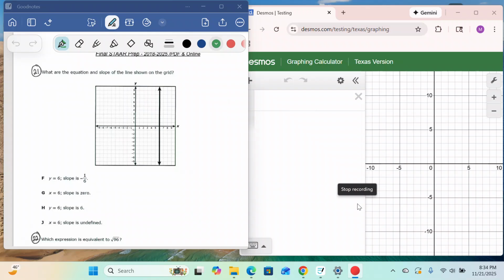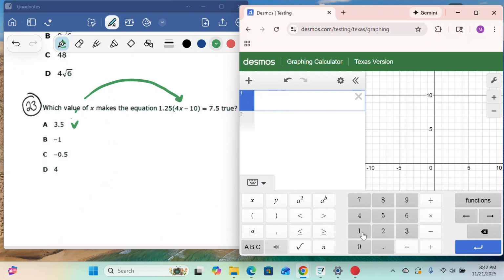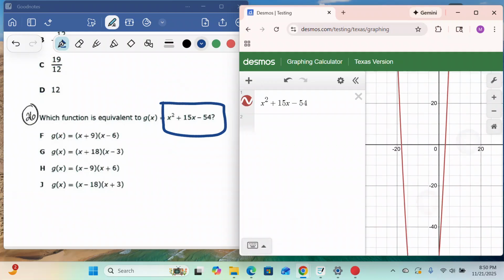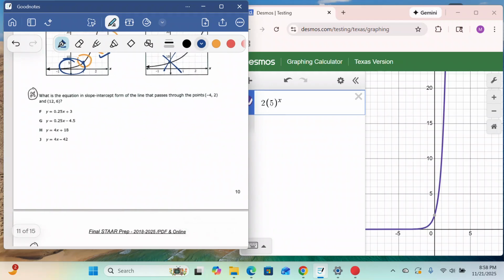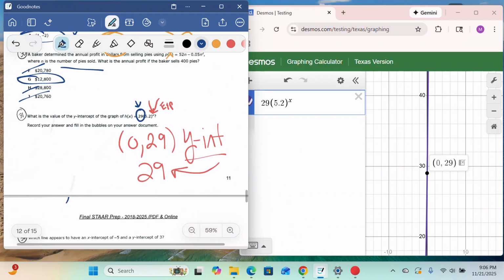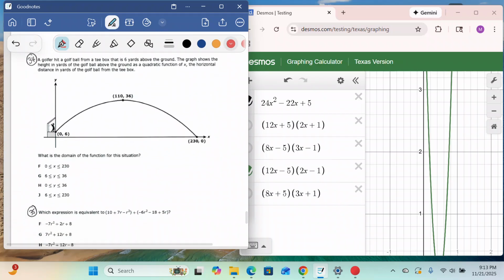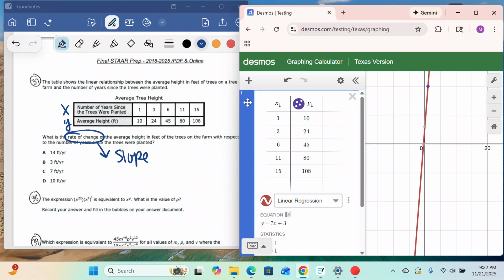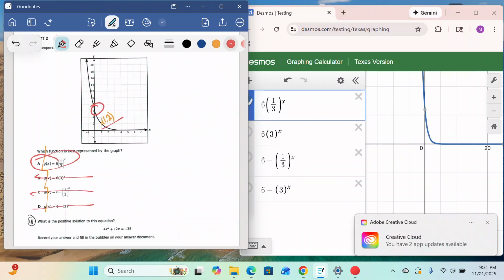Final STAAR Review Questions #21-40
Master the Algebra I EOC with real STAAR questions from 2018–2025! I walk you through quick, high-impact problems using the Desmos calculator so you can boost your confidence and score higher—one problem at a time.